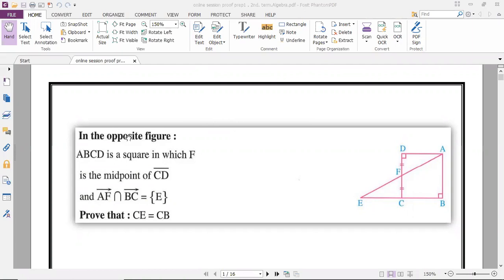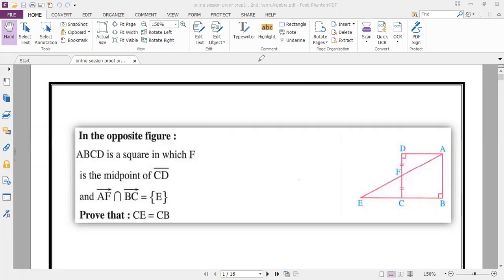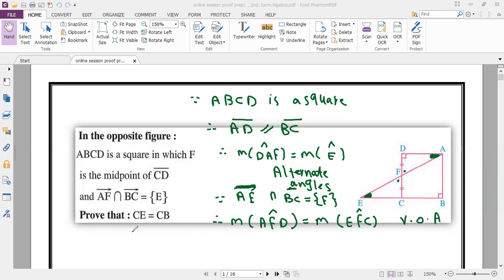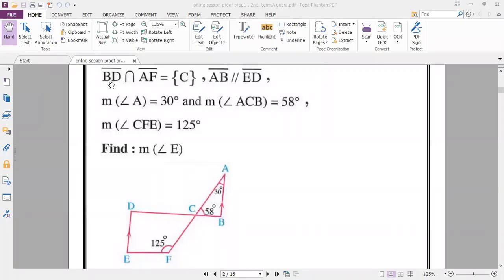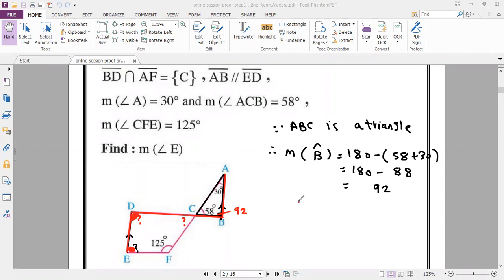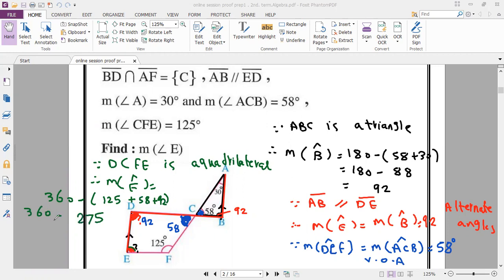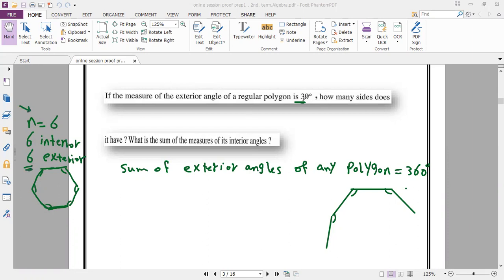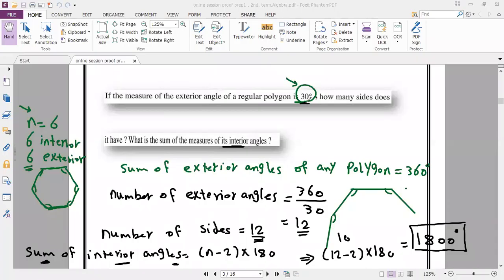Revision 1 Geometry Prep1 2nd term